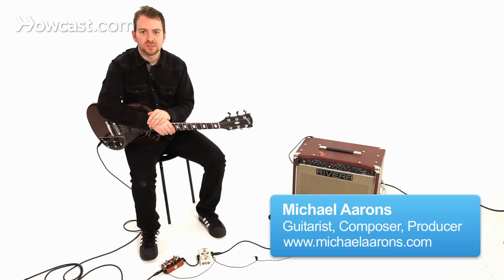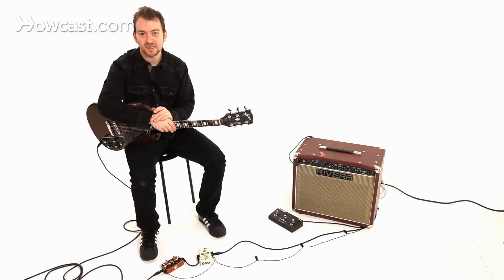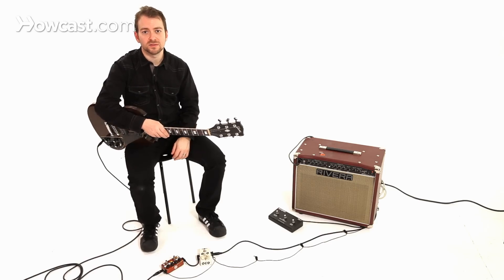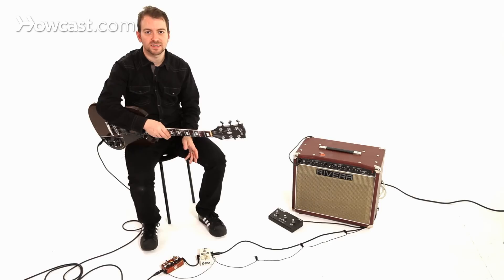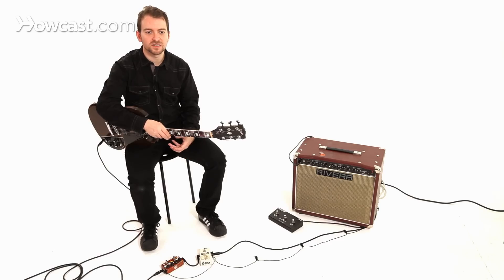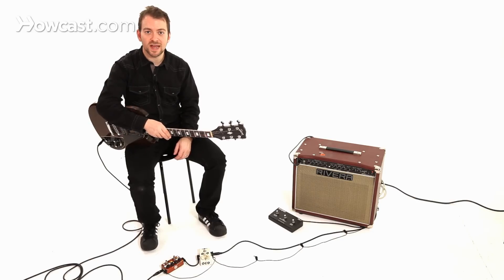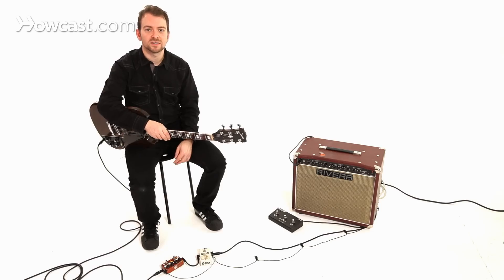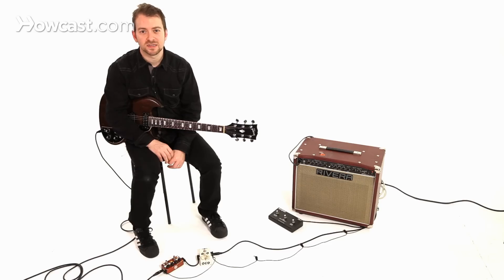What Is a Fuzz Pedal? | Guitar Pedals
So another variation of an effect that is similar to overdrive or distortion, but definitely a lot different is fuzz. Artist that comes to mind that uses fuzz is Jimi Hendrix, pioneered it. There was an effect called the fuzz face that he used. There's a lot of different pedals. The Fuzz Factory is a modern take on the Fuzz Face with a lot of wild and crazy variations by Zachary Vex, by Z.Vex.

Jack White is an artist that uses fuzz a lot. What the difference is in a nutshell, is fuzz really alters the wave form, almost into a square wave. Without getting too technical, it really sounds like your amp's broken. I mean I guess that's the only way to really describe it. There's a lot of different colors in between that statement. You can get it to sound almost like a very saturated, compressed distortion, all the way to something that almost sounds like an octave.

That it's so broken up and the wave form is so altered that it almost sounds like two notes being played at the same time. There's a lot of variations, but fuzz is a very distinctive tone. You'll know it when you hear it. I guess the long story short of that, is that if you are looking to get a Jimi Hendrix tone and you buy an overdrive pedal, you're probably not going to get that tone.

You're probably going to be better off getting a distortion pedal and a fuzz pedal or just a fuzz pedal and crank your amp. Just try and get the tone that you like. But fuzz, very different, probably on the far end of the spectrum, as far as how affected your tone is. I'd say fuzz is the most affected, least natural sounding. Listen to Jack White, listen to Jimi Hendrix if you really want to hear what that sounds like.